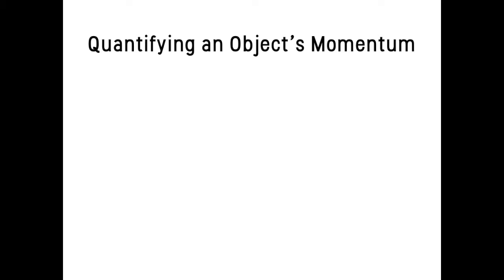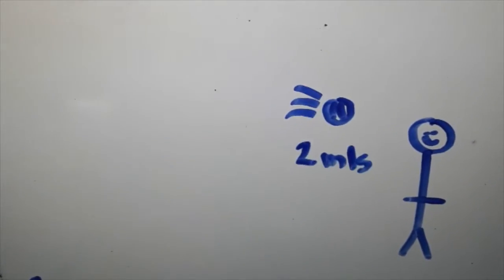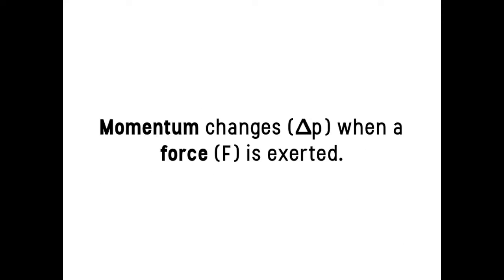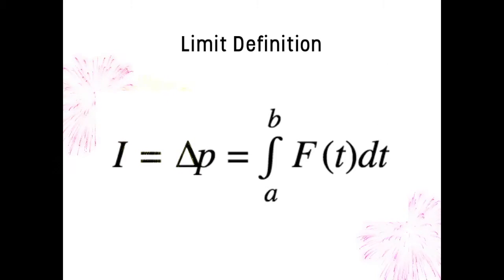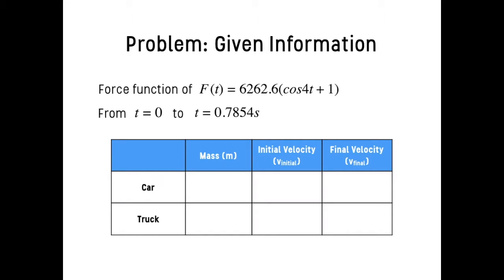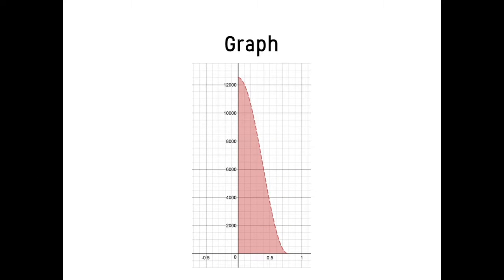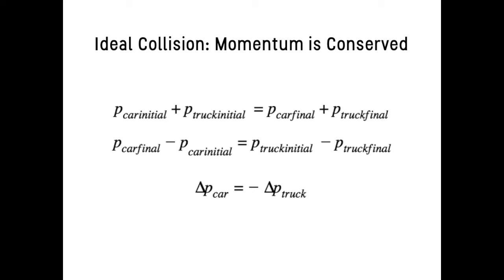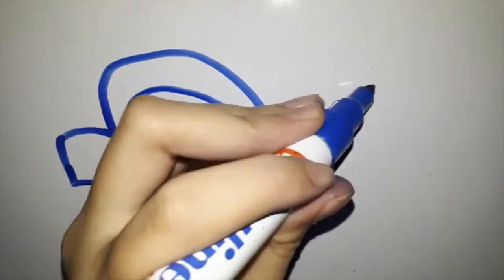Block E Flores Cabardo David 2nd Quarter Project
Tadow by FKJ ft. Masego